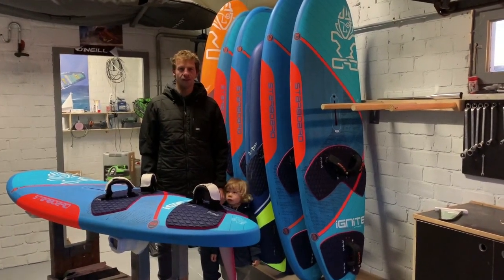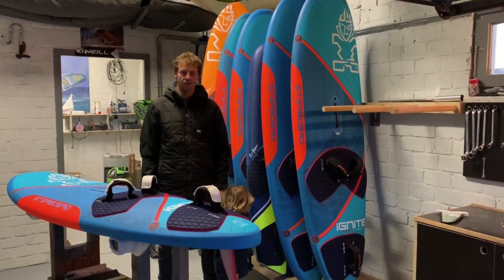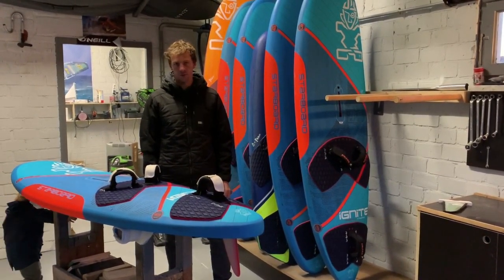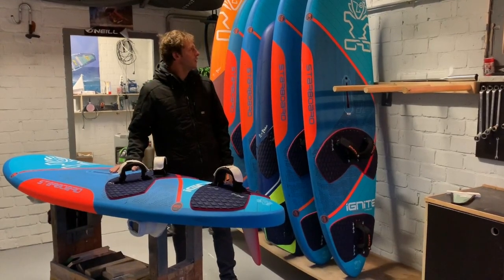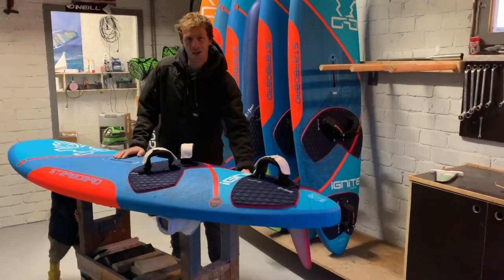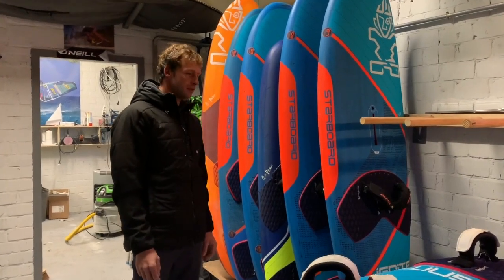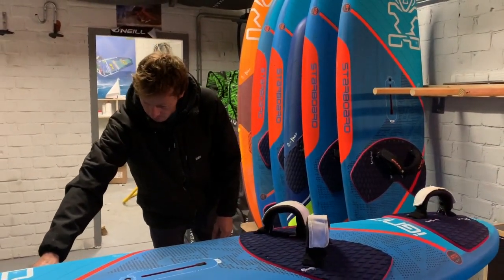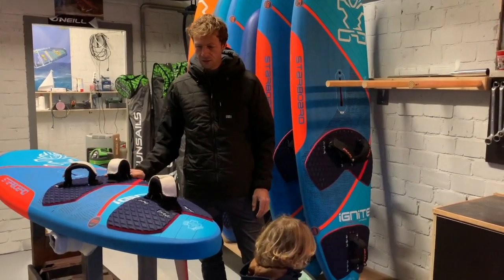Size Matters: Ignite with Steven Van Broekhoven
Size Matters: Ignite

Steven Van Breokhoeven

Height: 187cm

Weight: 82-85kg

Fins Size: 19cm, Steven says that he uses the exact same fin in all his Ignite's

Fin: During the video, there is a 20cm LSD prototype fin in Steven’s ignite, he explained later that he is testing and developing with this brand at the moment.

Choosing the right size freestyle board for your weight is crucial. Our Ignite is a hybrid board that comes with 2 different fins and foot strap settings. This allows you to transform your high-performance freestyle board into a fun, super fast and comfortable freeride board just with the help of one screwdriver.

For freestyling it is important to have a board that is; as small as possible but as big as necessary. Being small in size makes the board easier to handle and lighter during your moves. But a bigger volume will help you to float easily, start planing and generate speed as quickly as possible.

Starboard's Ignite comes in 3 sizes:
87l, 93l, and 103l

Find out which size our freestyle Dream Team chooses to compete with for different conditions. Sarah-Quita, Oda Johanne, Steven Van Broekhoeven, Lennart Neubauer and Dudu Levi answered the following questions:

-  What's your weight?
-  Which Ignite sizes did you choose and why?
-  What wind range do you use your boards in?
-  What fin sizes do you use?
-  If you had to choose just 1 size which would you choose?